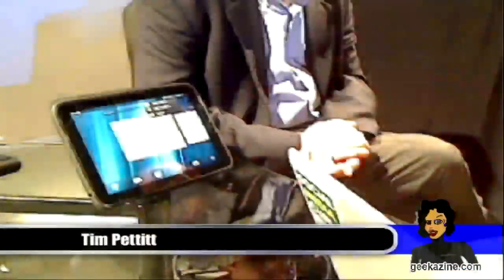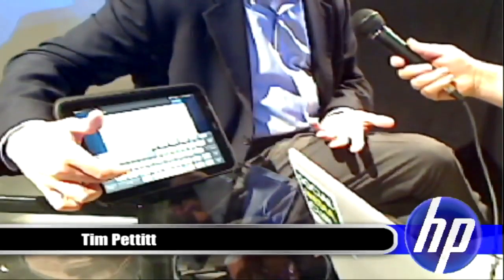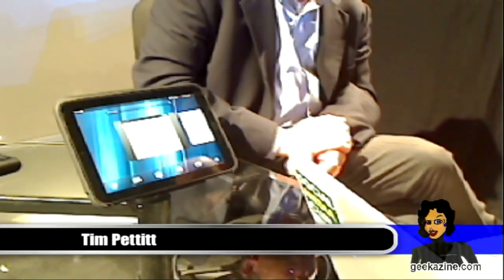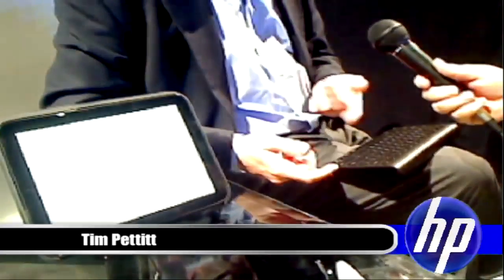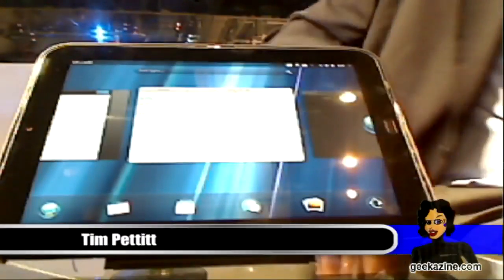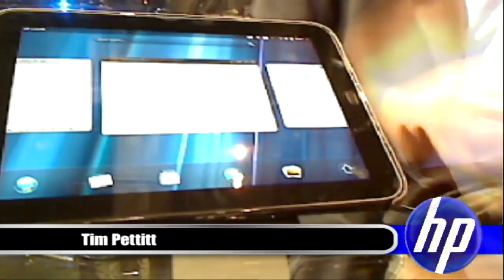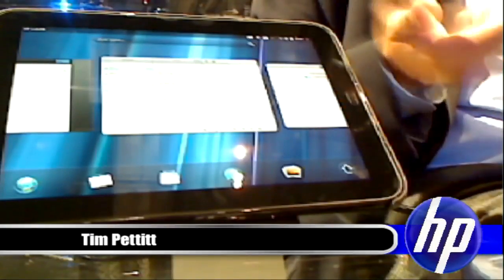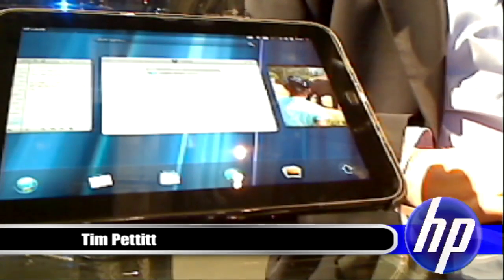Tim Pettitt Shows the HP TouchPad - HP Discover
- As a follow up to last weekapos;s video, Tim Pettitt comes on the live show to talk about the HP TouchPad. Tim also shows the Keyboard, paring with the Pre 3 and the power dock.